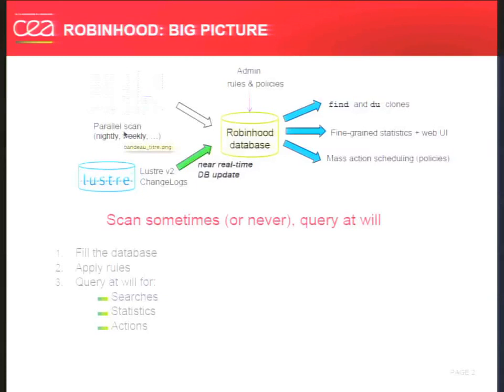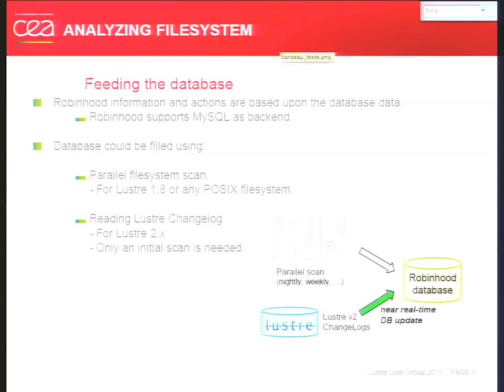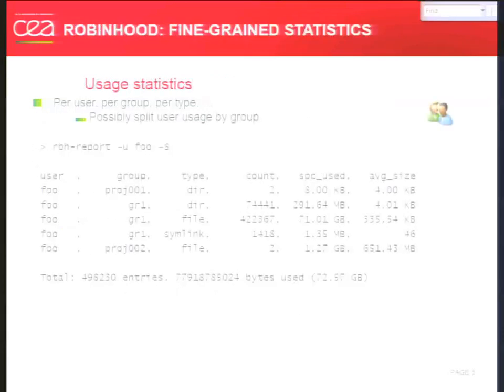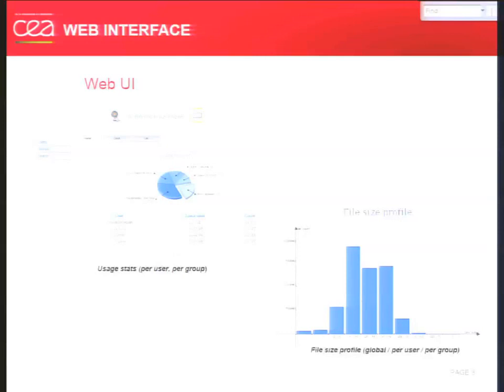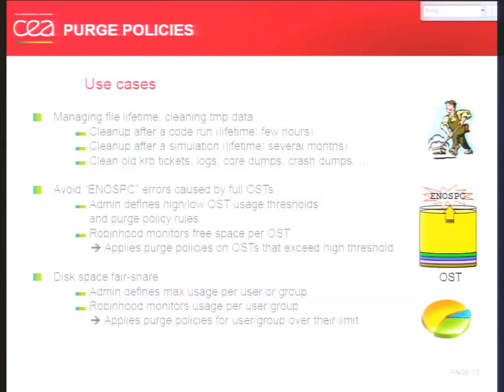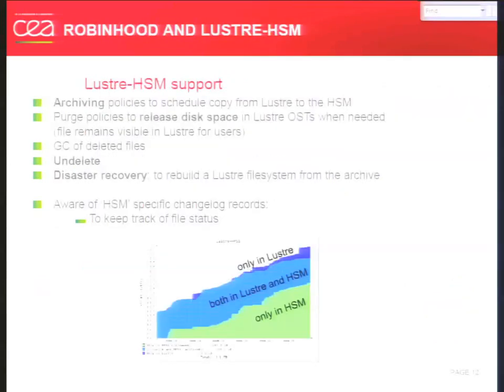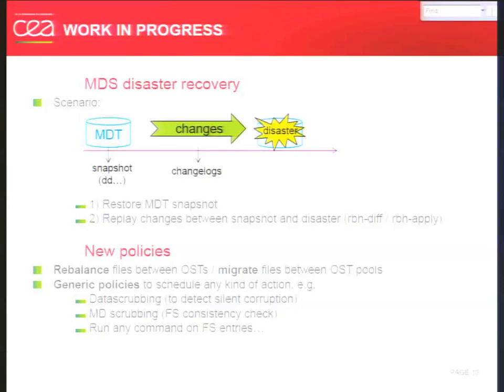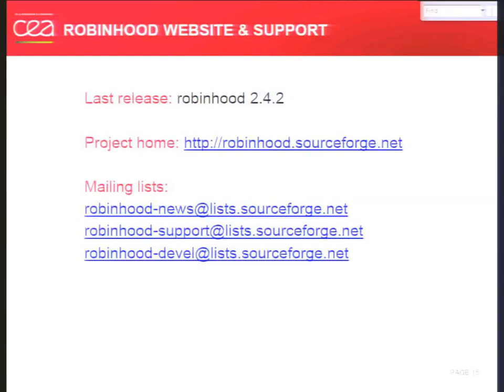LUG 2013: ROBINHOOD Policy Engine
LUG 2013: ROBINHOOD Policy Engine - Aurelien Degremont, CEA